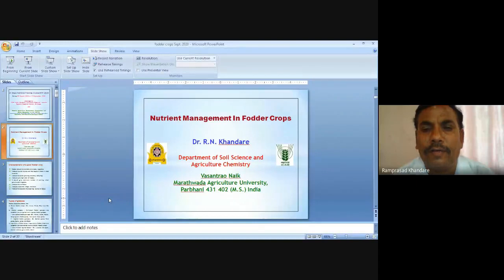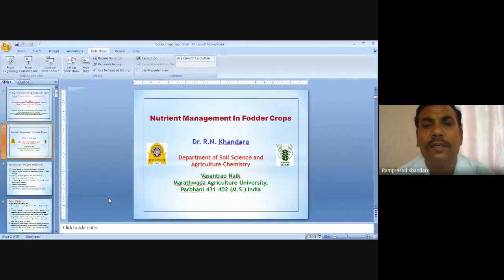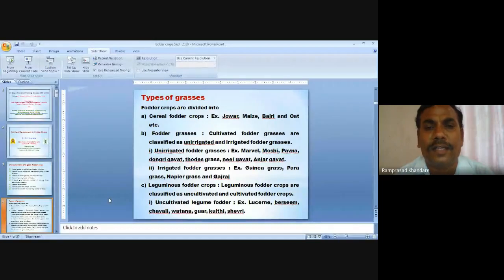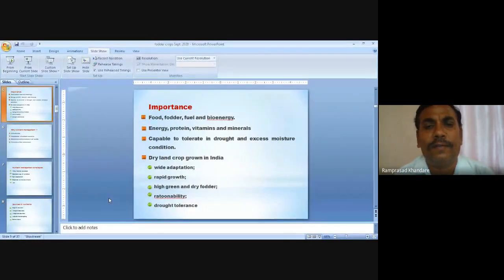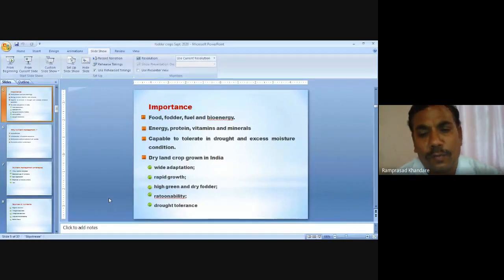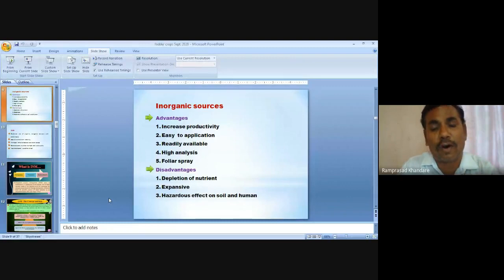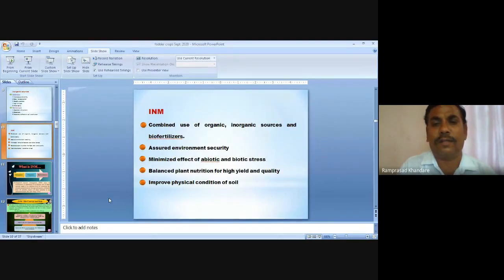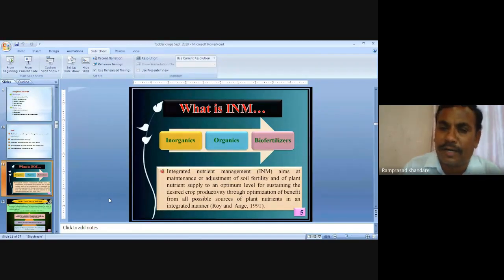Integrated Nutrient Management in Fodder Crops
Dr. Ramprasad Nagorao Khandare,
Scientist (Soil Science & Agriculture Chemistry)
VNMKV, Parbhani, Maharashtra